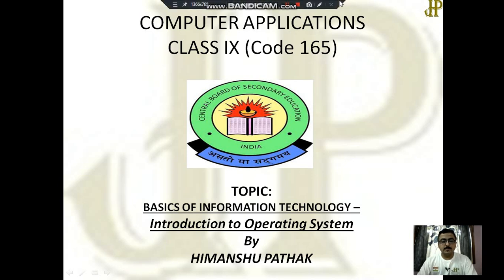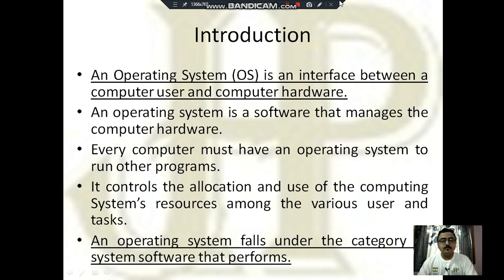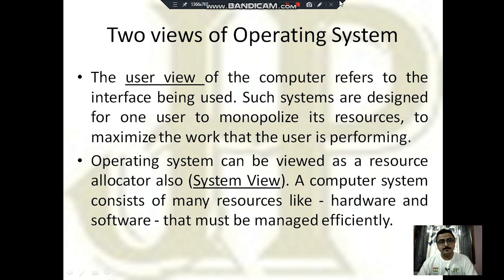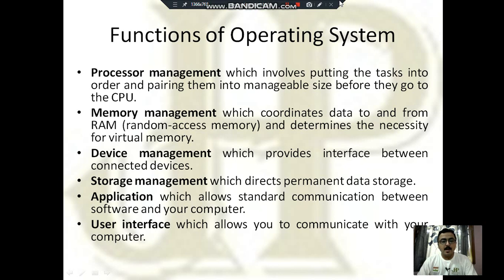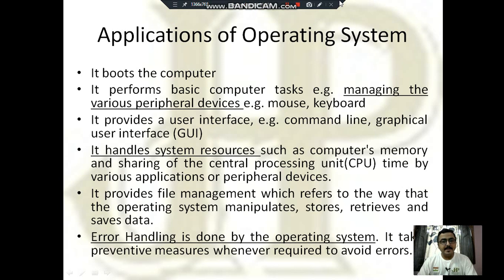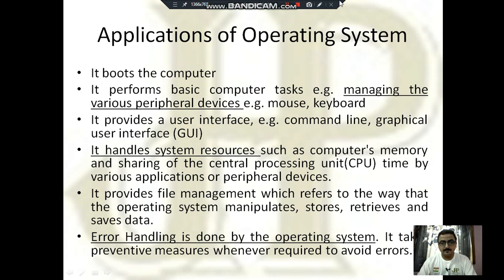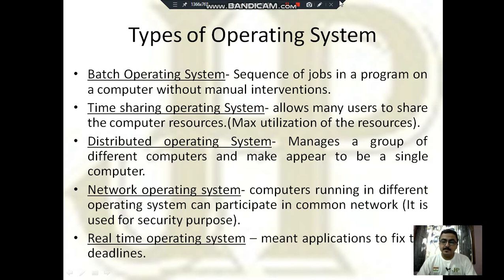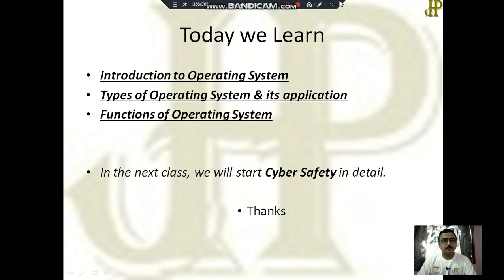Introduction to Operating System | Computer | Class 9 | CBSE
this video describes about the basics of operating system,